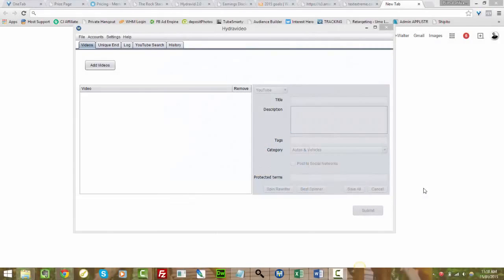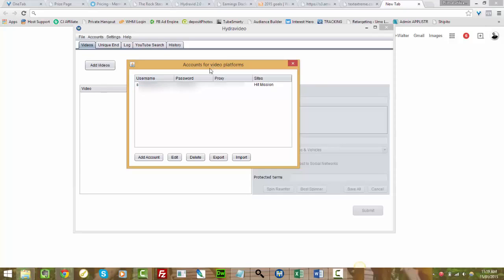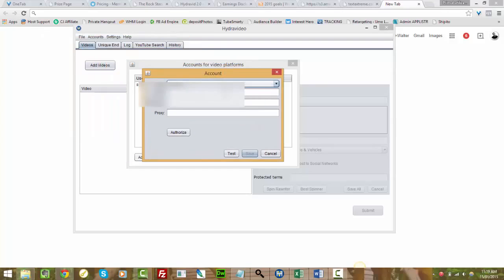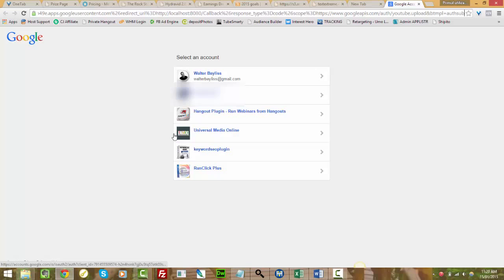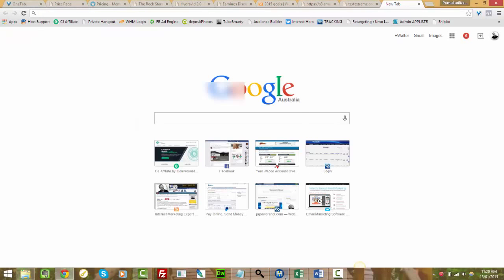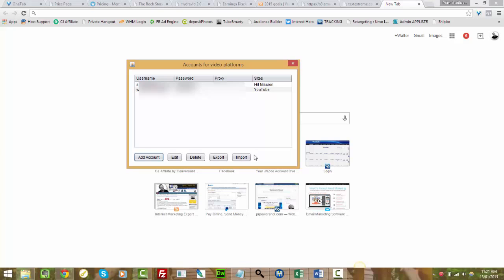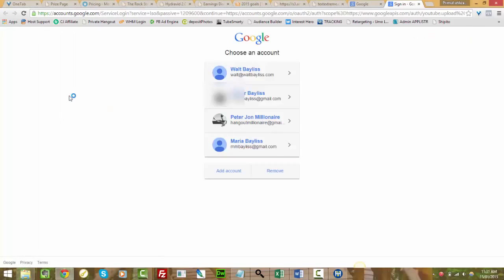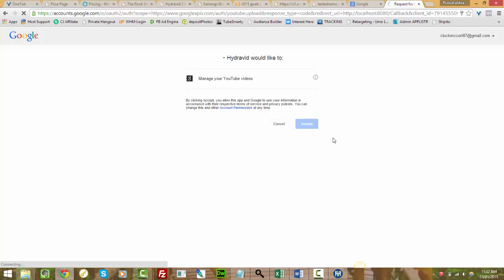Hydravid Soft 2.0 review (Part 11): Authorizing Accounts - Important Steps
RANKING VIDEOS LIKE A CHARM! That what Hydravid will do for you! That's all you need to win the ferrocious SEO game.

SEO using video is getting its reputation in a major way – video marketing is very well-received by the online marketing community at this point. Video marketing is always a moneymaking business, as it can visually appeal your potential buyers: a 'cool' video always attracts tons of people. Video marketing is a big and serious money-spinner for a lot of folks who can get the hang of it! With the help of those awesome products like Video Sketch Pro, Explaindio and Video Maker FX…, now anybody can create an amazing marketing video, in just a few clicks.

Uploading a video to YouTube is simple enough.  Besides, we all know that YouTube videos make an incredible good ranking. They can also make your site show up more than once on the front page, as they are a excellent source of backlinks.

As much as marketers want traffic, they essentially produce some videos and put them up on YouTube. While uploading a video or two is better than nothing, well allow me to say, they have left ENORMOUS possibilities on the table. Not enough view on your videos, not enough traffic to the sites, and eventually, not enough sales.

You know the most basic rule of internet marketing: It is always about featuring your offers to MORE PEOPLE... MORE OFTEN.

Now, introduce HydraVid – The brand new fine little piece of diamond with massive strength. Now you are just a few clicks away from powering up your online marketing campaign as well as multiples results tenfold, as this HOT NEW video marketing software will take the massive video element of ranking and makes it crazy effortless.

HydraVid is an outstanding Social Syndication Systemthat offers abilities that no one has ever heard of.

It can upload your video to the Internet. Not just to YouTube, but also to a long list of video-sharing websites out there, included Dailymotion, Metacafe, Vimeo, Break.com and Hitmission… And the interesting part here: not limited to just one account, you can choose to upload with an unlimited number of accounts for each sites.

You may not even have time and perseverance to do all those works yourself, but this software will get your video to all those sites, with all those accounts, in the same period of time it takes you to upload ONE video to YouTube!

Those video-sharing sites may raise some concerns if all those videos uploaded with those accounts is from a single IP address of yours. Well that is not a problem anymore! With Hydravid’s Proxy Support, any or all accounts can be assigned a specific proxy server for extra anonymity. Now your accounts are safe!

Hydravid can also make unique versions of the videos (yes, that’s true, it CAN make all of the videos unique indeed) and optimize it for all the keywords. It can make sure that each video's length is unique thanks to its ability to add a custom slide with customable length at the end of the video and recompile it using its sophisticated system.

Hydravid helps you dominate search engines! Featuring Multiple High Level backlinks capability, it is the one HOT new software system that can promptly create social backlinks and traffic flow.

Hydravid can make a full report on the URL of all the videos it uploaded, and you can have a look at how each of your ‘unique’ videos plays on the whole marketing game!

Hydravid supports Spintax – that means you can add in your own Spintax in your video’s descriptions and titles, and Hydravid will generate a unique post for every submission. This allows the targeting of multiple keywords and phrases for each video.

Trust me, just using a tenth the power of this software brings FULL TIME incomes to people out there.

Only now, for the launching period, this software is available for just a small fraction of its actual price. After this promotion special is over, the software is going up to its commercial pricing – with ongoing monthly fees!

So, don’t you want to secure this fine little bit of diamond in forever?